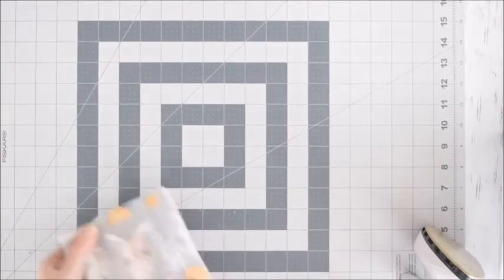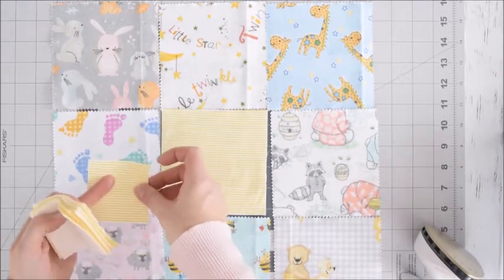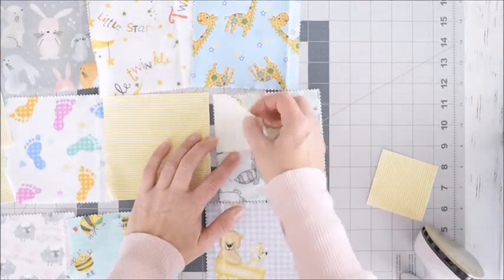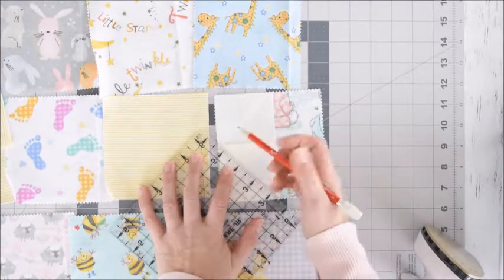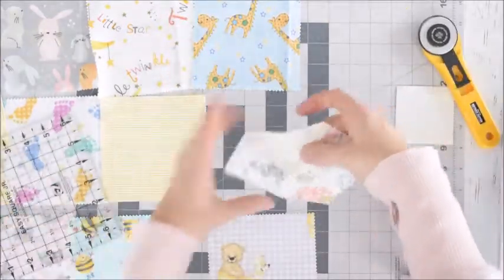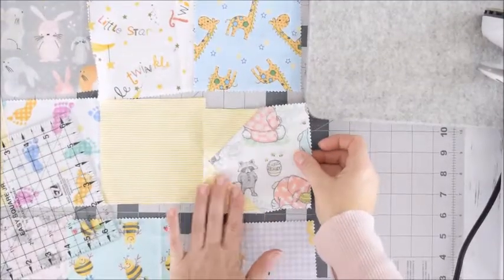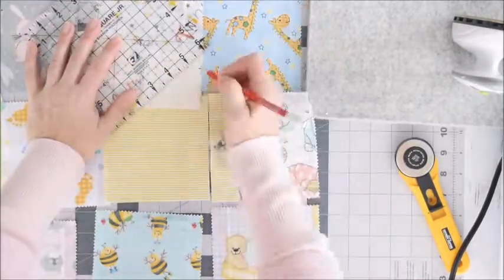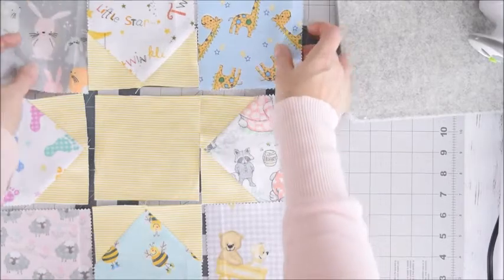How to Make a Star Quilt Block (Nine Patch Block)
How to make a nine patch star quilt block.
♥♥♥ ↓ ↓ ↓ ↓ ↓ ↓ ↓ ↓ ↓ ↓ ↓ ↓ ↓ ♥♥♥READ MORE ♥♥♥↓ ↓ ↓ ↓ ↓ ↓ ↓ ↓ ↓ ↓ ↓ ↓ ↓♥♥♥

rotary cutter / cutting mat / straight edge
Bernette 05 Academy Sewing Machine recently upgraded to this machine and it is AMAZING, yet reasonably priced. It is often out of stock, so get it quickly if you're in the market.)
sewing scissors
iron and ironing board or wool iron mat